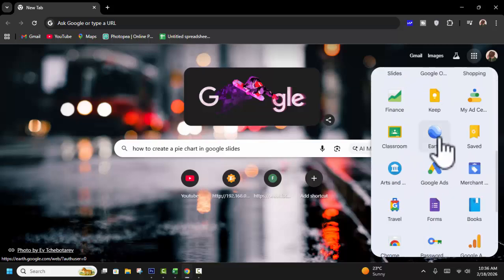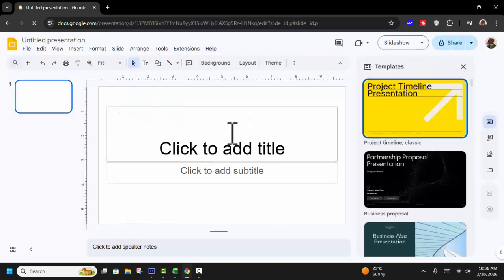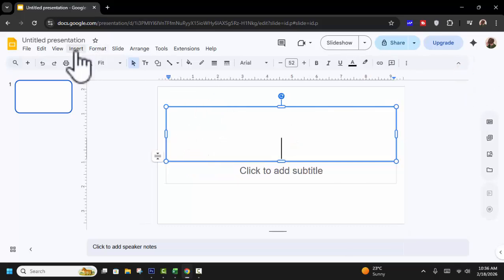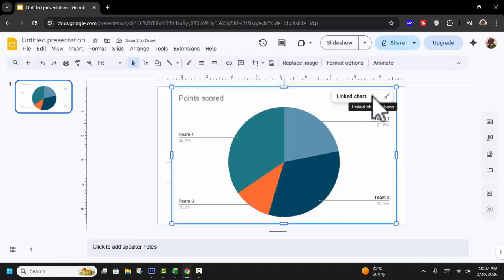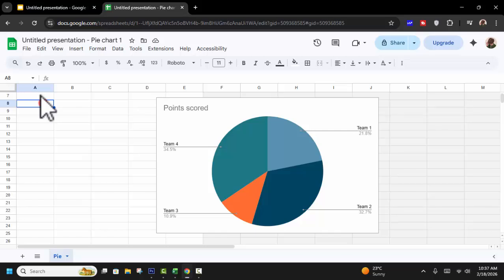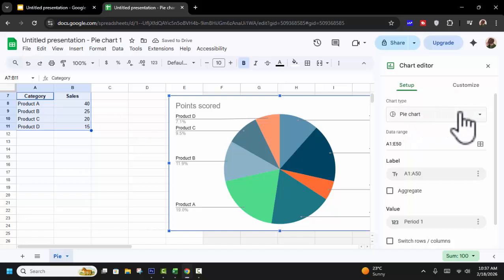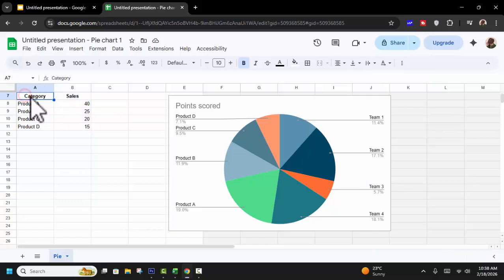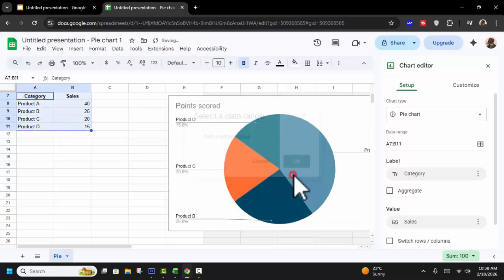how to create a pie chart in google slides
Learn how to create a pie chart in Google Slides step-by-step in this easy beginner-friendly tutorial using Google Slides. If you want to present data clearly and professionally in your presentations, this quick guide will show you the fastest method.

In this tutorial, you’ll learn:

✔ How to insert a pie chart in Google Slides
✔ How to edit pie chart data using Google Sheets
✔ How to customize chart colors and labels
✔ How to show percentages in a pie chart
✔ How to update and format charts professionally

This tutorial is ideal for students, teachers, business professionals, and content creators.

Watch until the end for simple tips to make your charts look clean, modern, and professional.